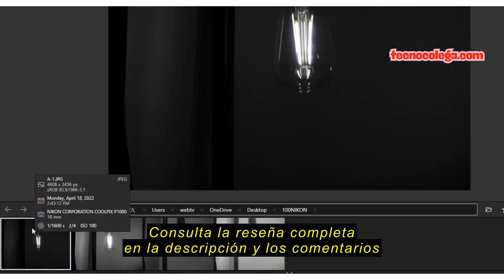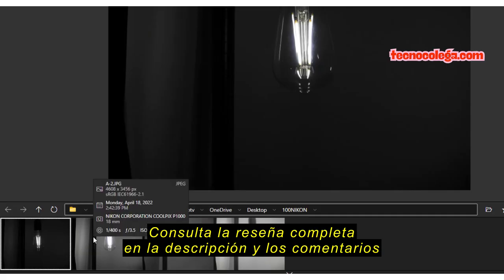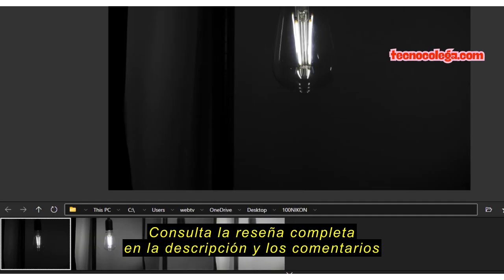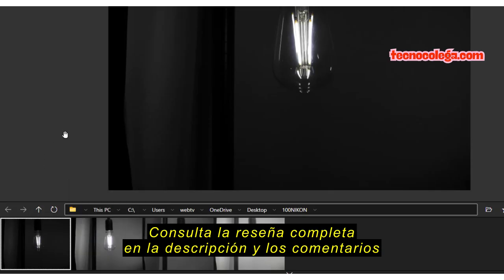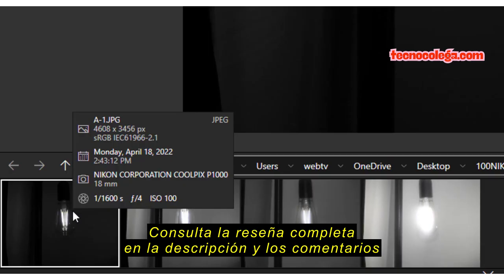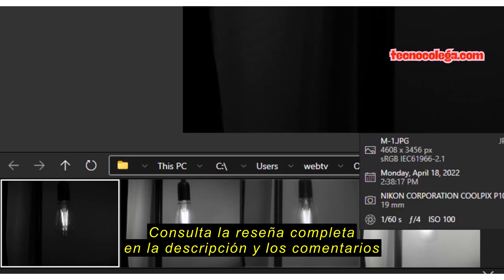Reseña del K&F CONCEPT Nano-Xcel 67MM 2 en 1 Filtro Variable ND2-32 & Black Mist 1/4，ND2-32(1-5 Paso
K&F CONCEPT Nano-Xcel 67MM 2 en 1 Filtro Variable ND2-32 & Black Mist 1/4，ND2-32(1-5 Pasos) Black Di

        DESCARGO DE RESPONSABILIDAD:
Este video puede contener material protegido por derechos de autor cuyo uso no siempre ha sido autorizado específicamente por el propietario de los derechos de autor. Ponemos a disposición dicho material en nuestros esfuerzos por avanzar en la comprensión del producto.

        Descargo de responsabilidad de derechos de autor bajo la Sección 107 de la Ley de Derechos de Autor de 1976, se permite el "uso justo" ("fair use") para fines tales como críticas, comentarios, informes de noticias, enseñanza, becas e investigación. El uso justo es un uso permitido por la ley de derechos de autor que de otro modo podría ser infractor. El uso sin fines de lucro, educativo o personal inclina la balanza a favor del uso justo.